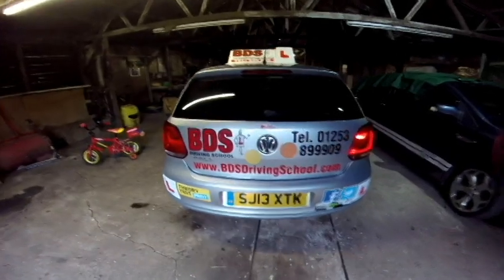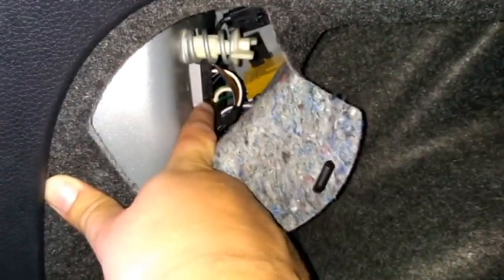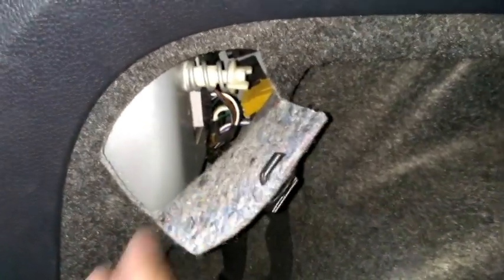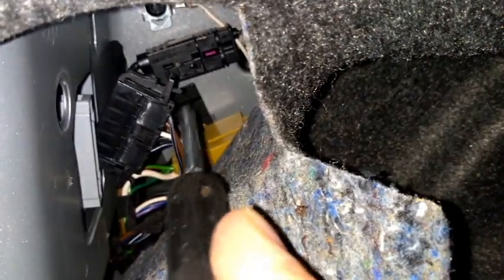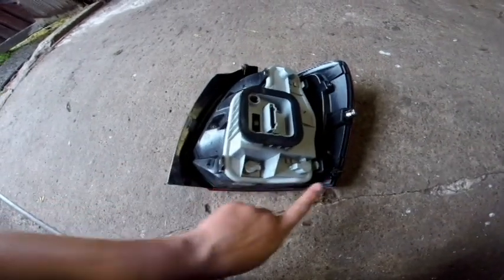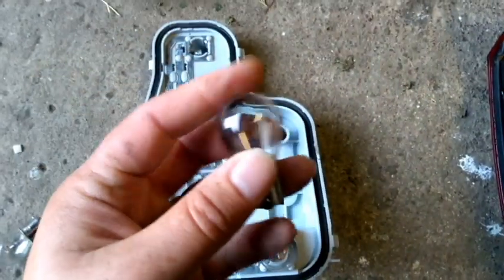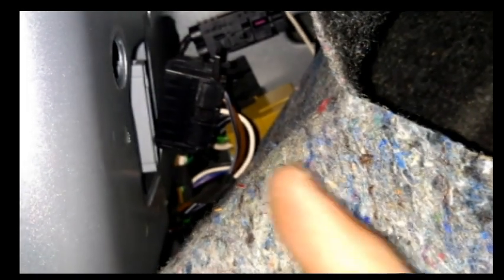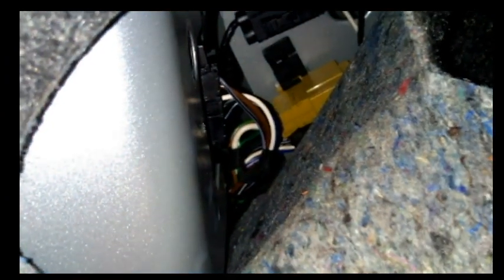Tail light / rear light bulb change mk5 VW Polo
Detailed video showing how to change the rear light bulbs on a VW polo mk5.